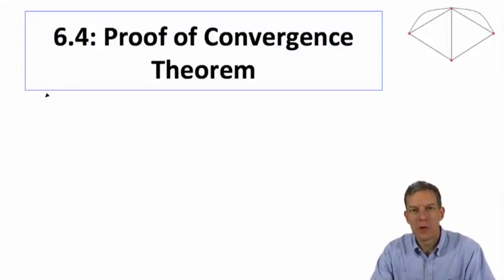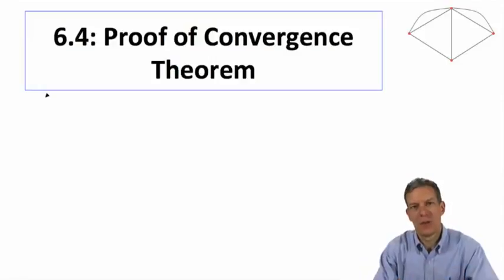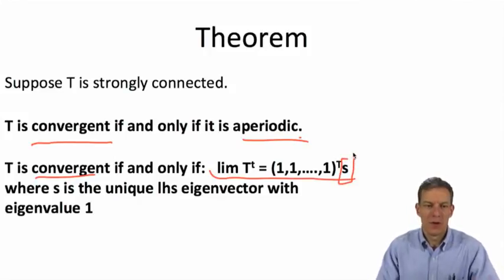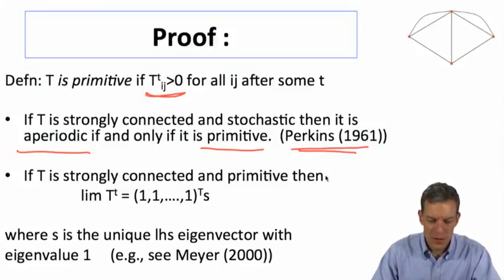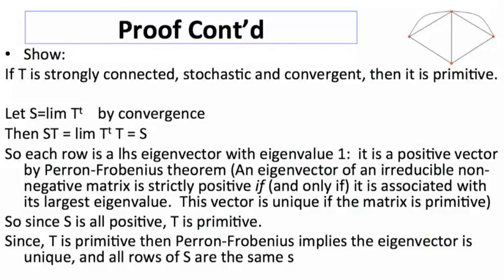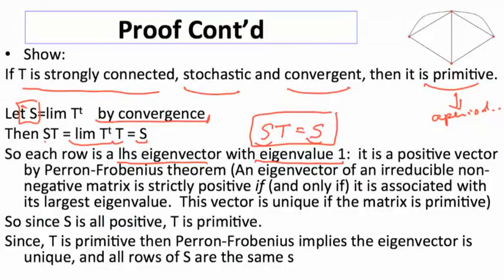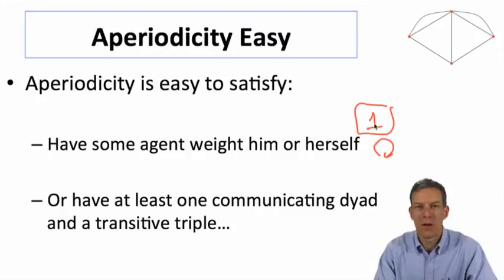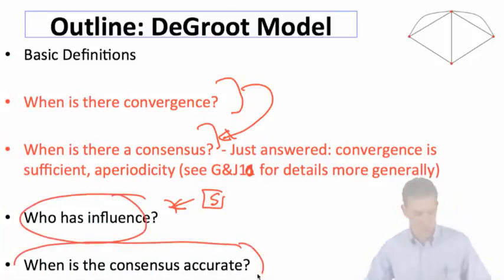Social and Economic Networks 6.4 Week 6: Proof of Convergence Theorem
Proof of Convergence Theorem